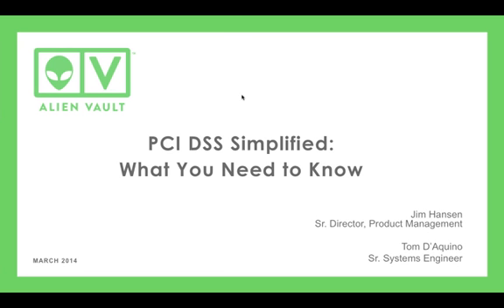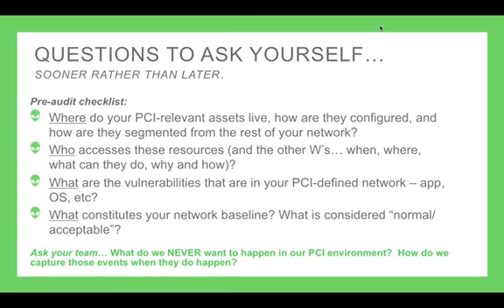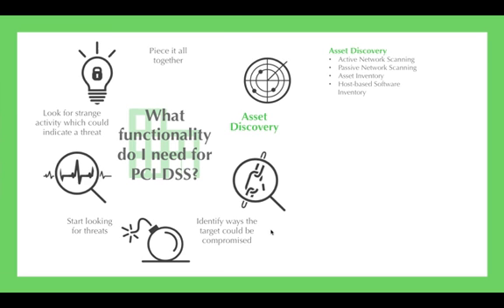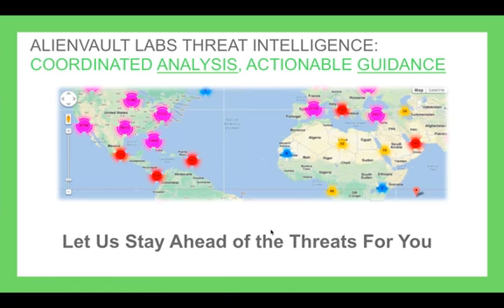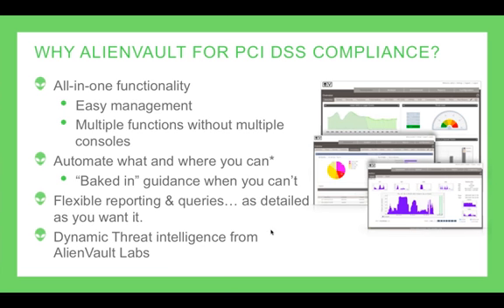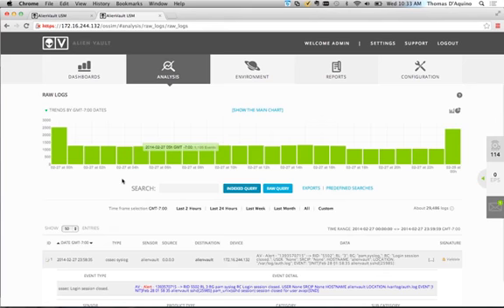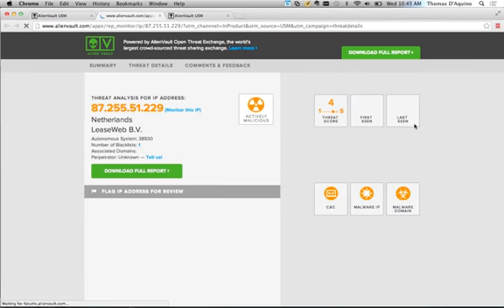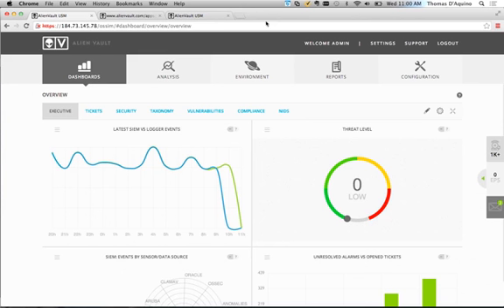OSSIM Alien Vault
Herramienta SIEM